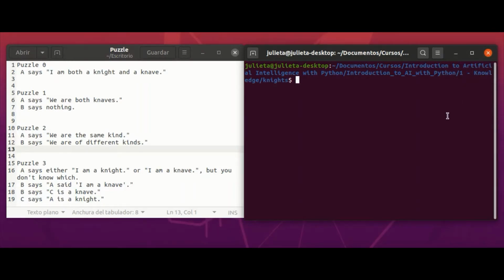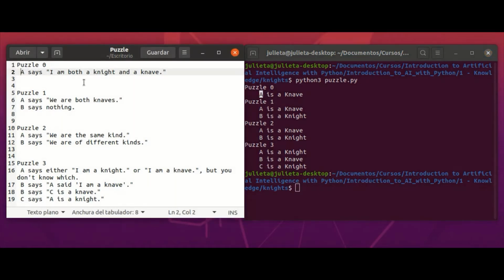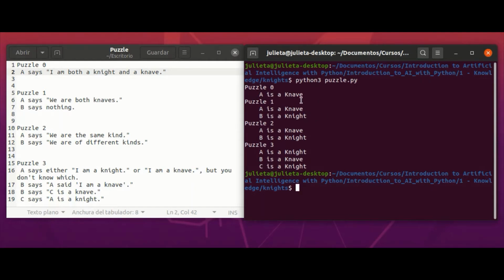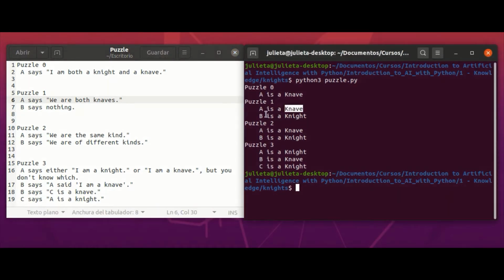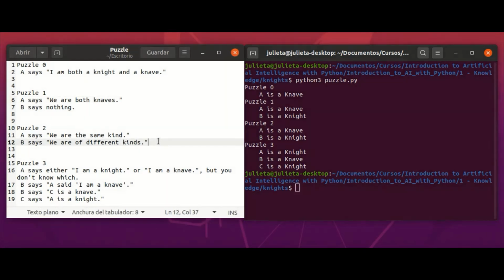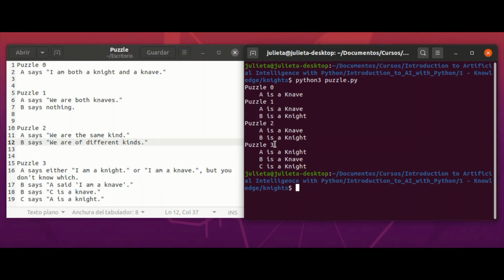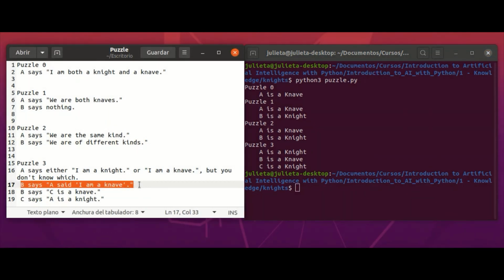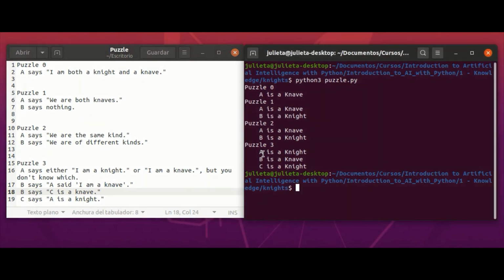CS50's Introduction to Artificial Intelligence with Python - Project 1a: Knights